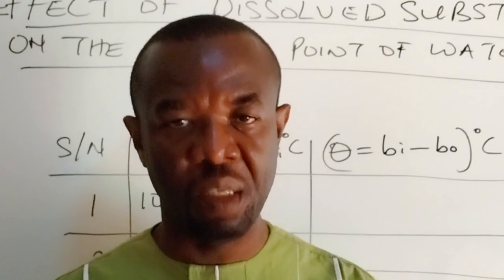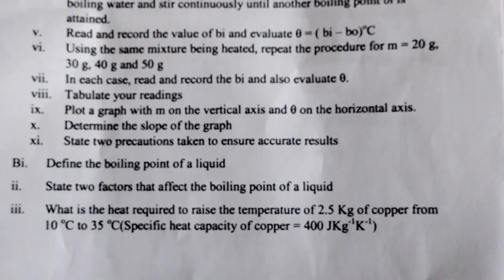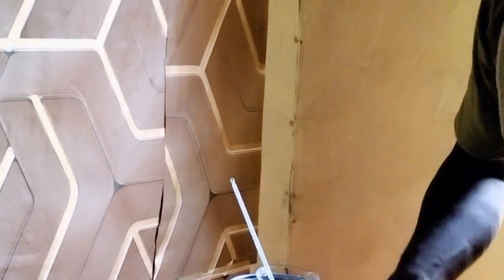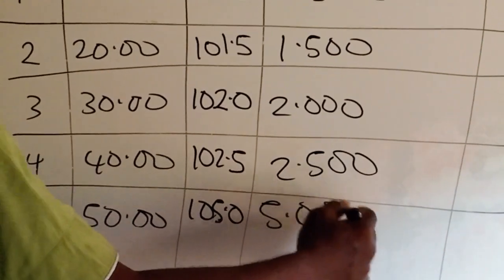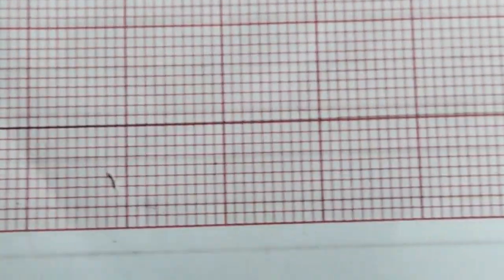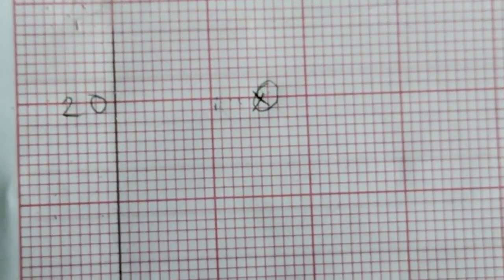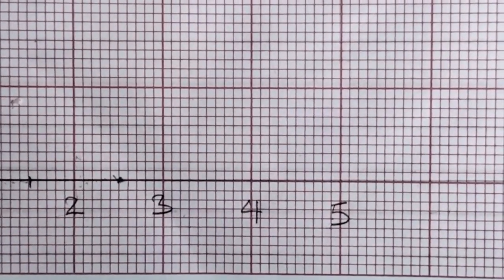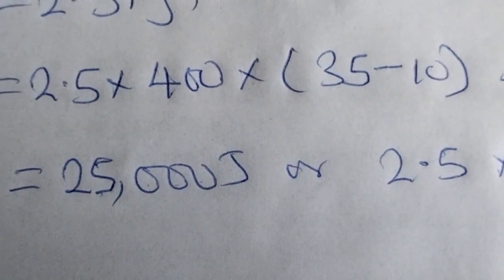Practical Physics: Effect of Dissolved Substance(Common Salt) on the Boiling Point of a Liquid